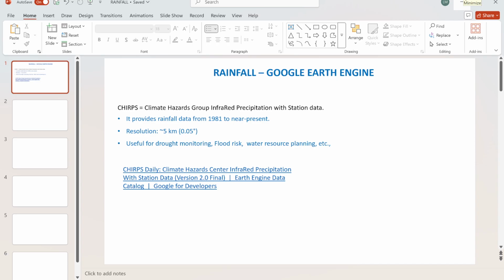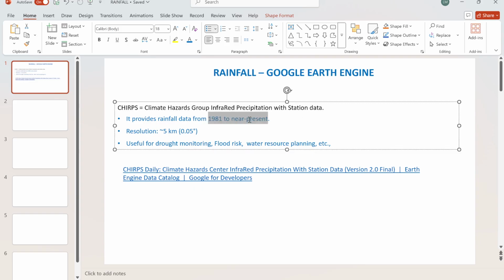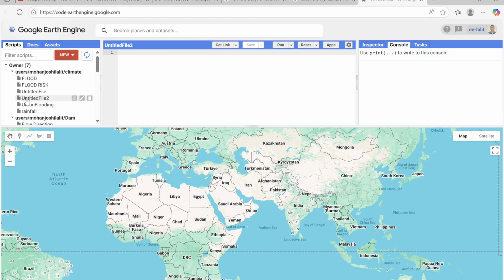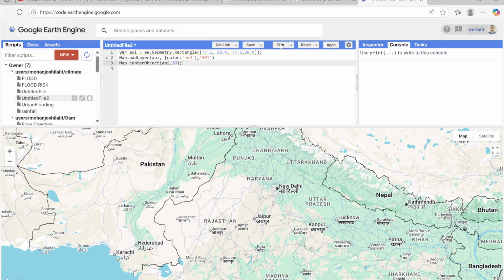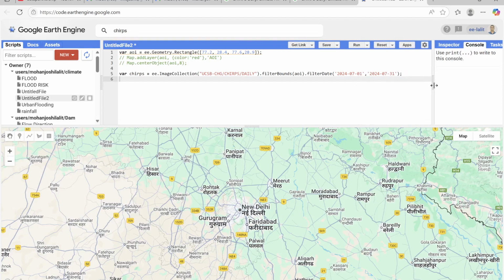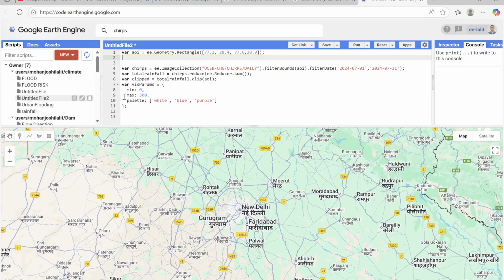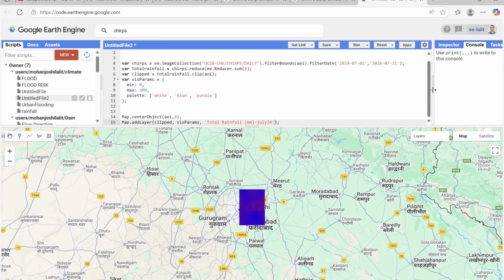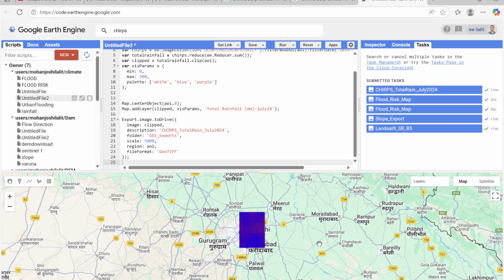GEE-16: Visualize Rainfall data from Google Earth Engine.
In this video, you’ll learn how to visualize rainfall data using the CHIRPS dataset in Google Earth Engine (GEE). CHIRPS (Climate Hazards Group InfraRed Precipitation with Station data) is a global rainfall dataset ideal for drought monitoring, water resource planning, and climate analysis.

🌐 What you’ll learn:

What CHIRPS data is and how it works
How to define your Area of Interest (AOI) — example: Ghaziabad
How to load and filter CHIRPS rainfall data in GEE
How to calculate total rainfall over a time period
How to visualize the data with custom color palettes
How to export rainfall maps for use in QGIS or reports